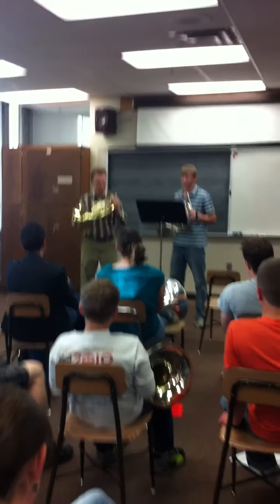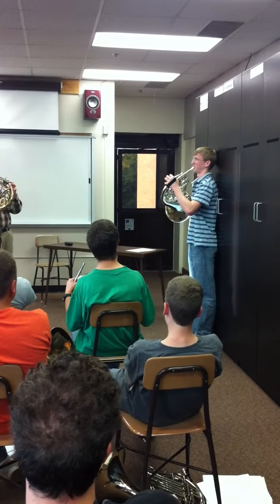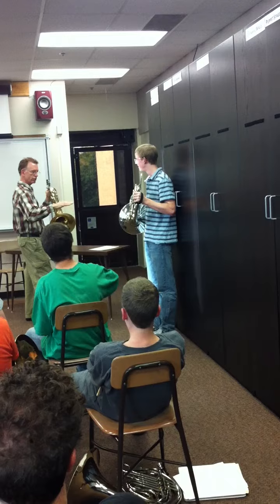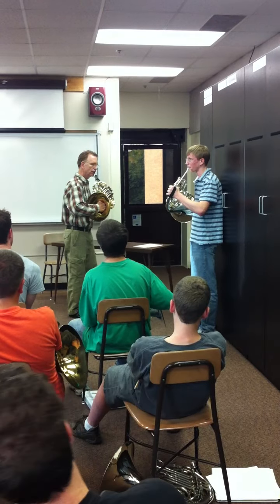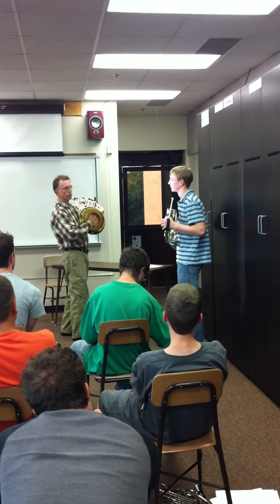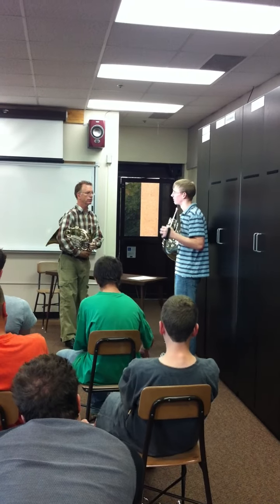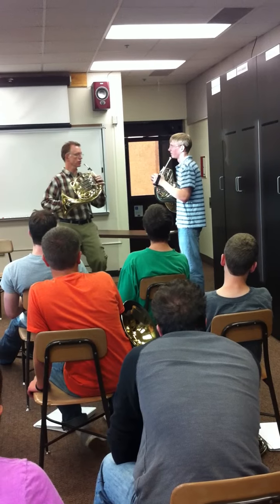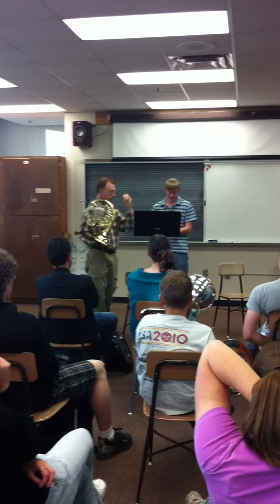BYU Masterclass: Oct 24, Bryce McKay & Larry Lowe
Student Bryce McKay participating in a french horn masterclass at BYU with Larry Lowe.  Working on Strauss Horn Concerto No 1 (mvmt 2)